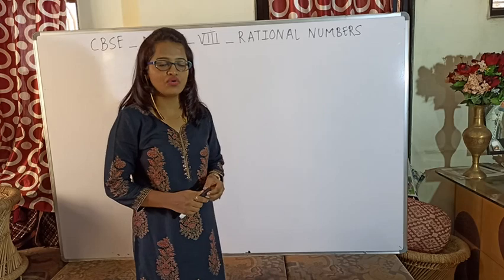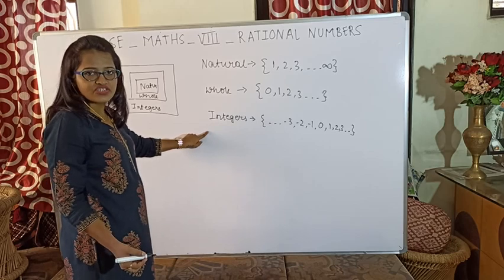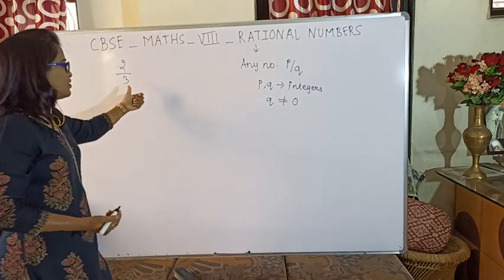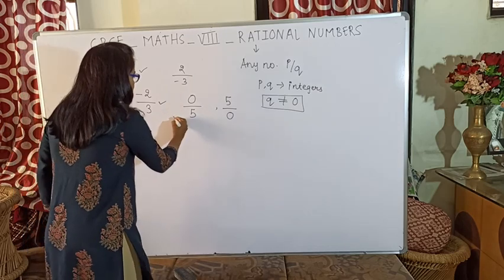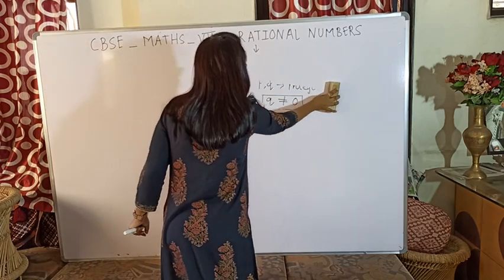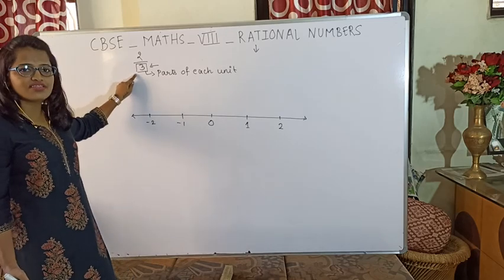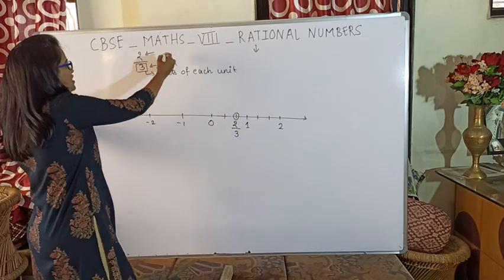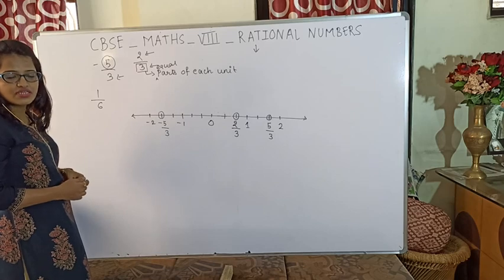Rational numbers | Class VIII Mathematics (CBSE)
The video explains the basic concept of Rational Numbers and how to represent Rational Numbers on number line